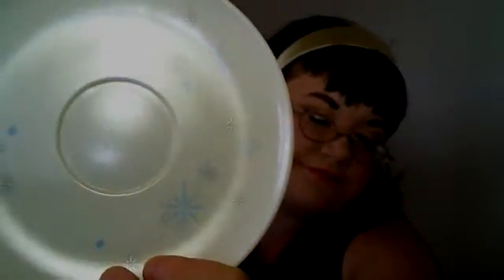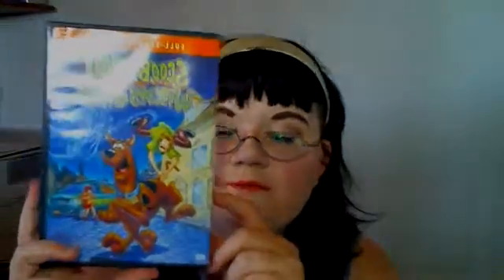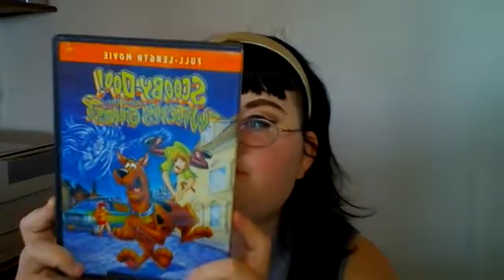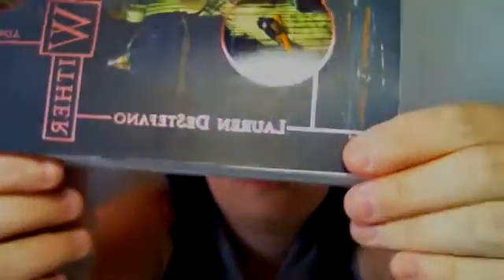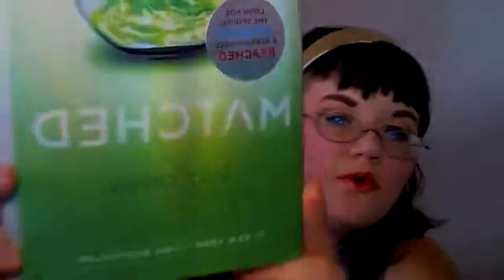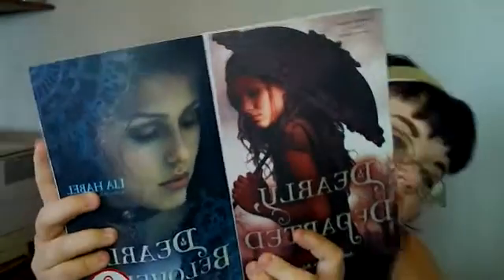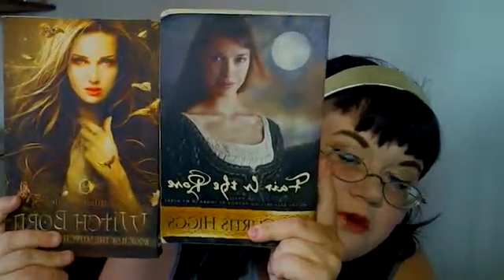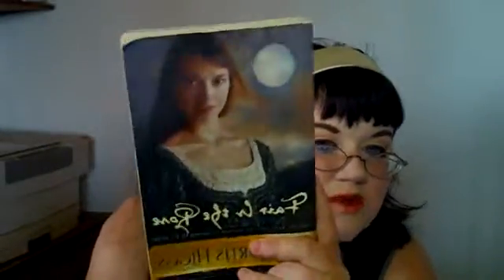some of my favorite thrift store finds